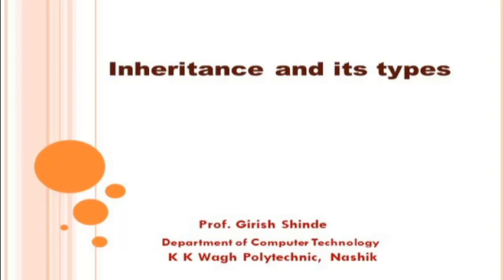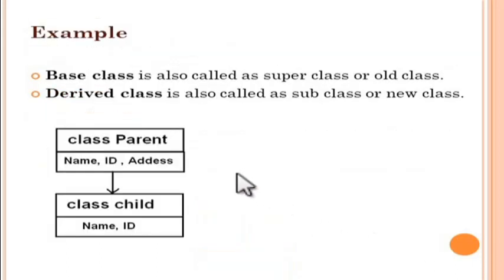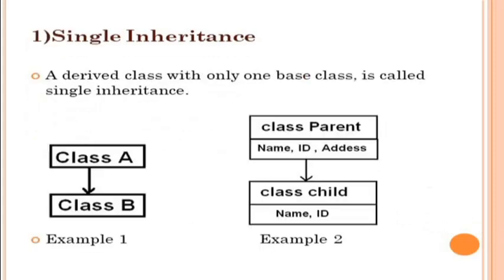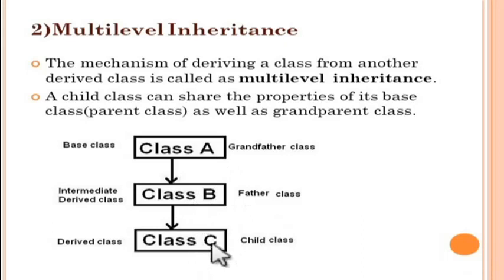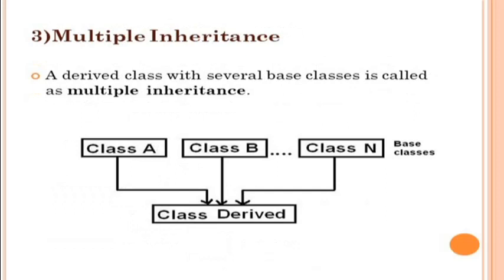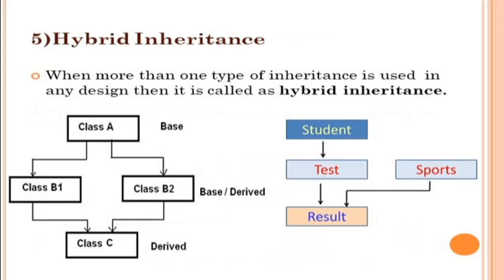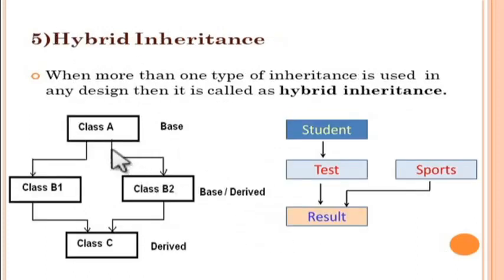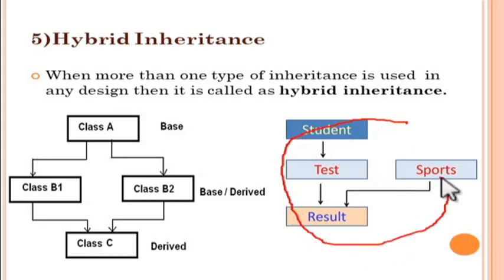Inheritance and its types in OOP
1. Reusability feature of OOP
2. Definition of Inheritance
3. Types of Inheritance
4.Single Inheritance
5. Multilevel Inheritance
6.Multiple Inheritance
7.Hierarchical Inheritance
8.Hybrid Inheritance